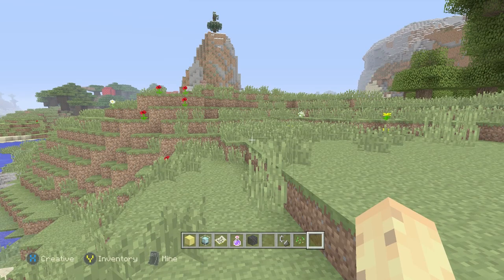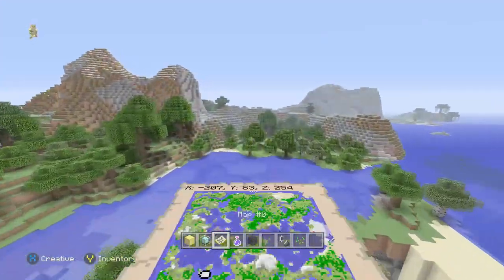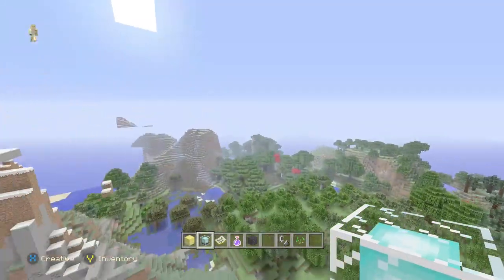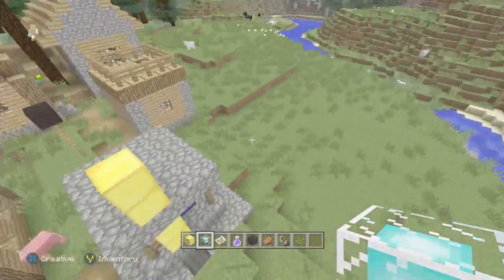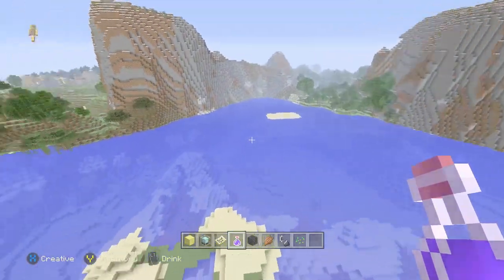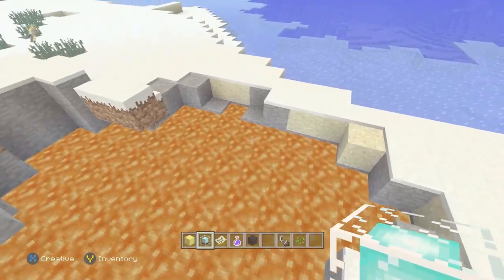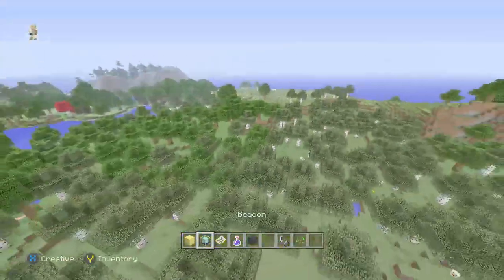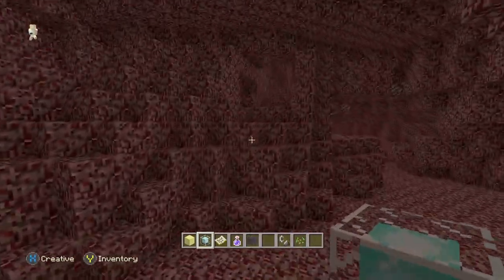Minecraft Xbox 360 / PS3 Crazy REPEATING Nether Glitch SEED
A seed with a crazy repeating nether glitch For Minecraft Xbox 360, Minecraft Xbox One & Minecraft Wii U! As well as Minecraft PS3, Minecraft PS4 & Minecraft PS Vita